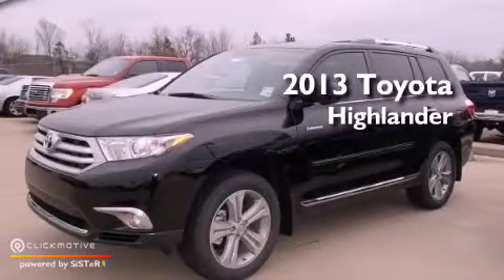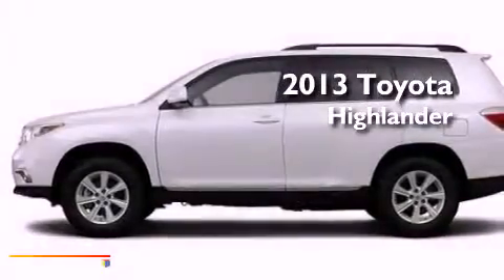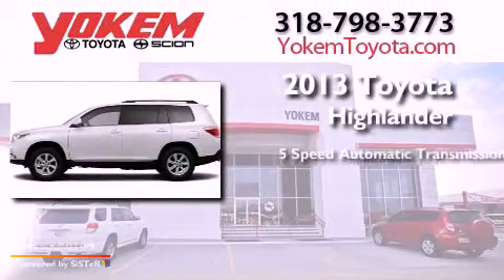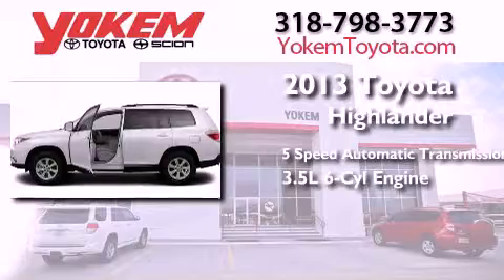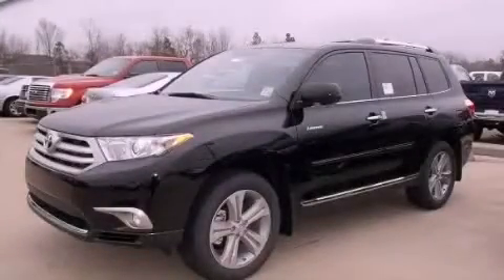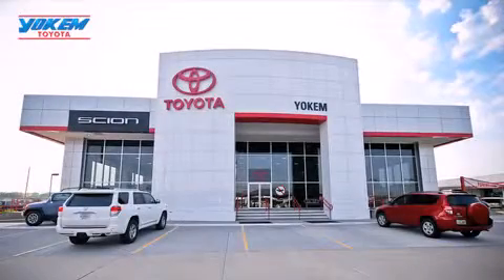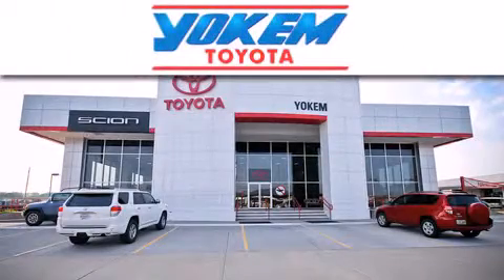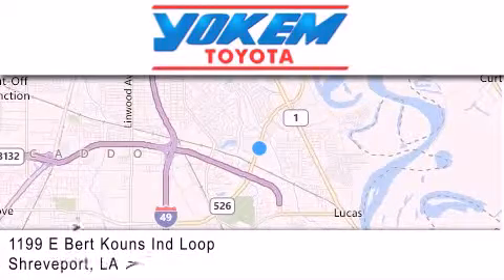2013 Toyota Highlander Shreveport LA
Year : 2013
 Make : Toyota
 Model : Highlander
 Engine : Gas V6 3.5L/211
 Trans . : Automatic
 Exterior : Black

 Interior : Ash
 Stock : 109885

 1199 E. Bert Kouns